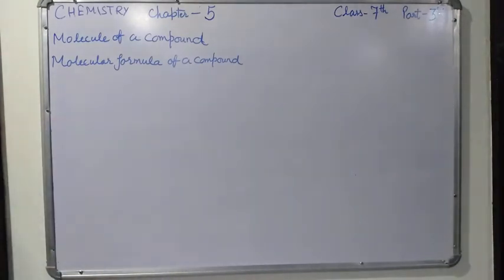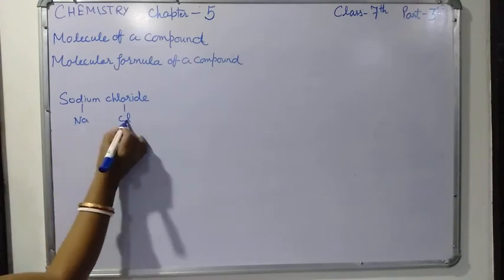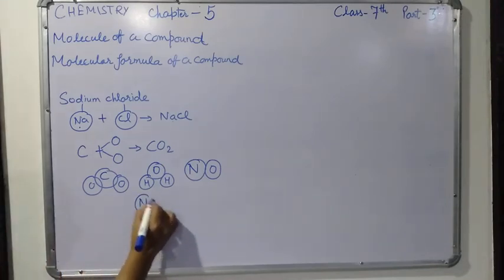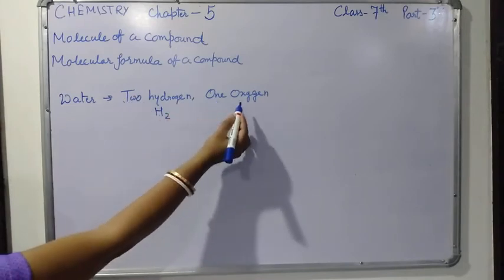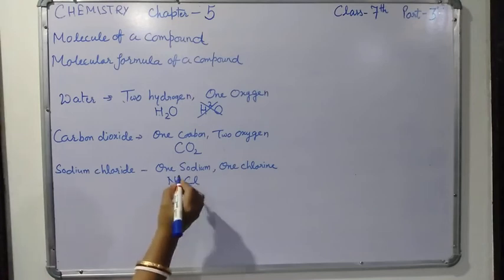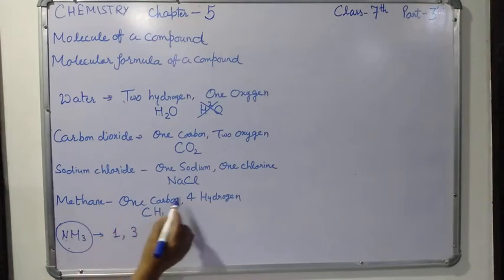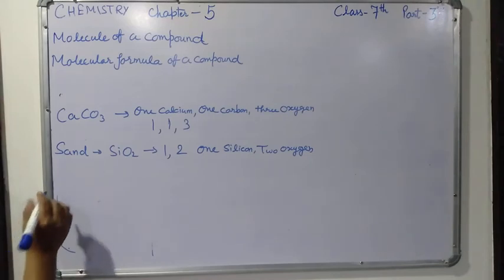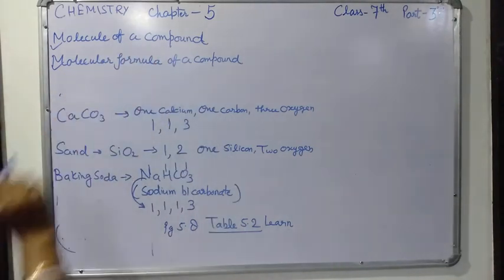VII Che Part 37